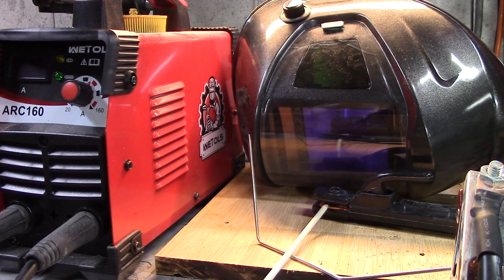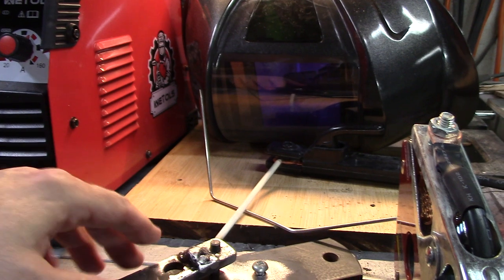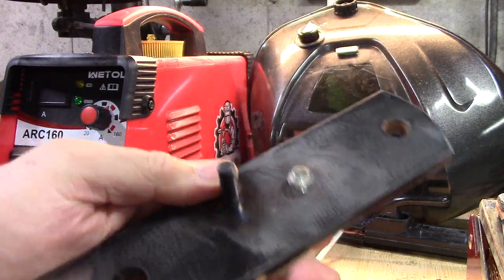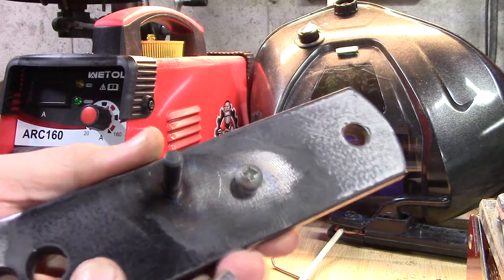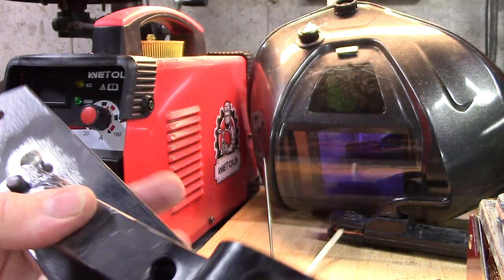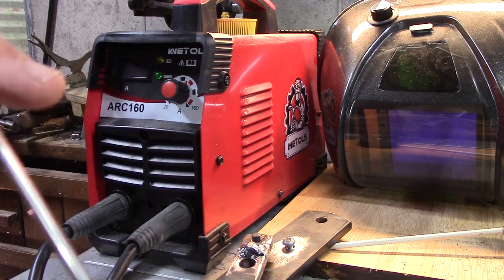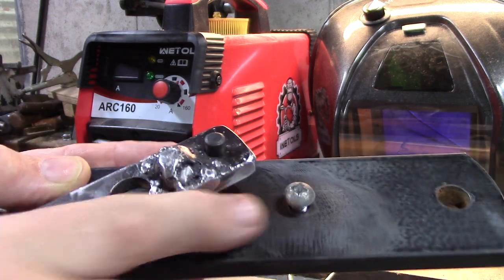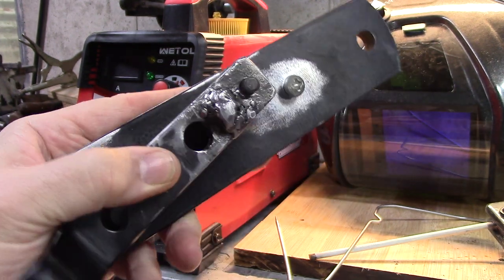Custom Wire Bender I Made Using Thick Metal Plate and Drill Bits and Arc Welder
ORDER AUTOGEN Large Screen 4.05"x 3.54" Auto Darkening Welding Helmet, Solar Power, 4 Arc Sensors, Shade Knob